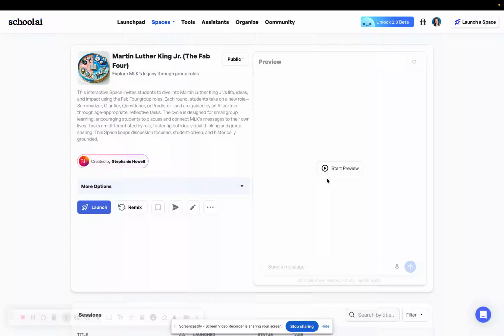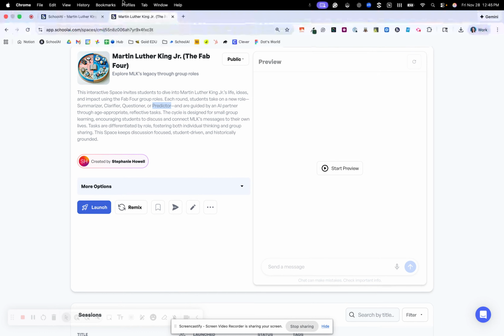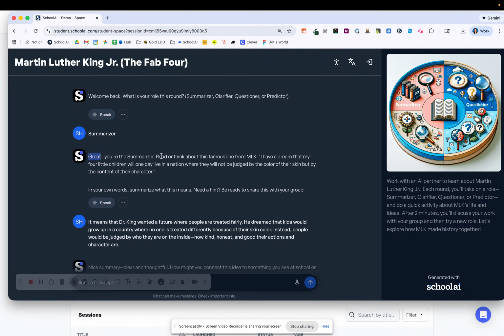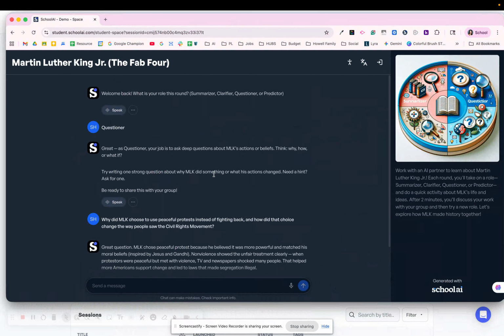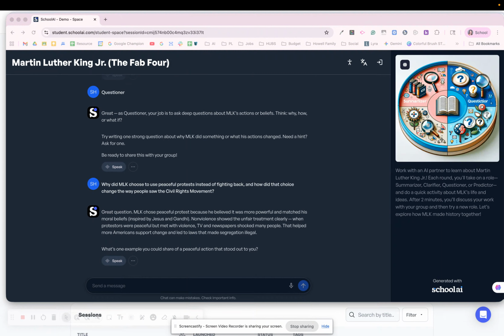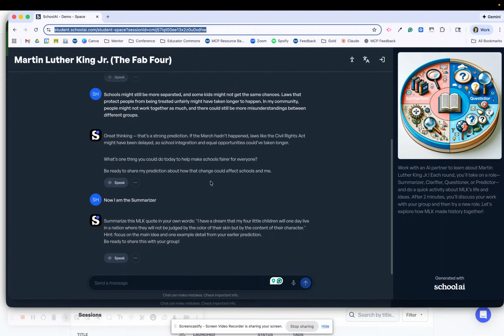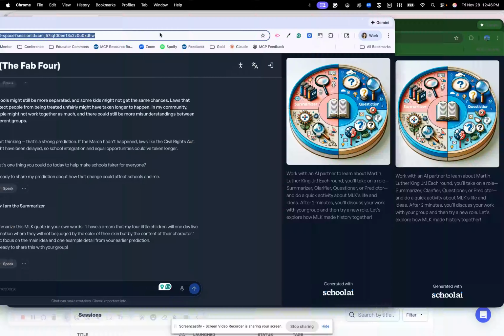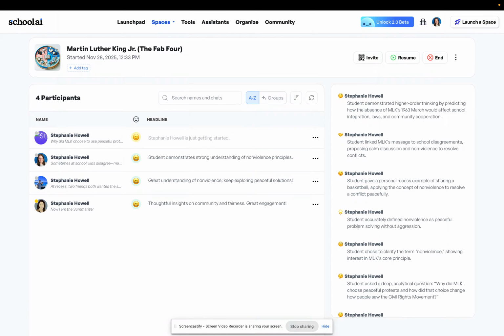Martin Luther King JR. the Fab Four